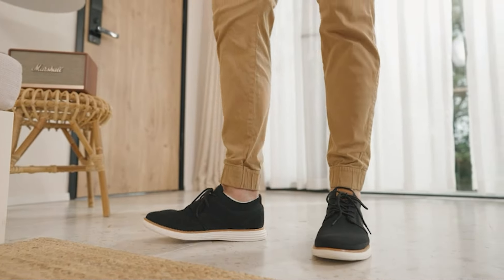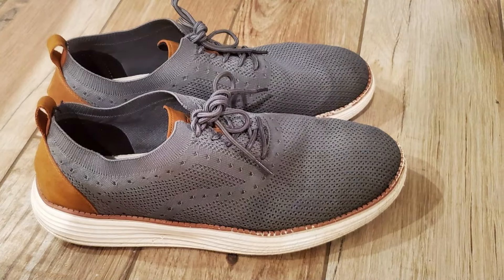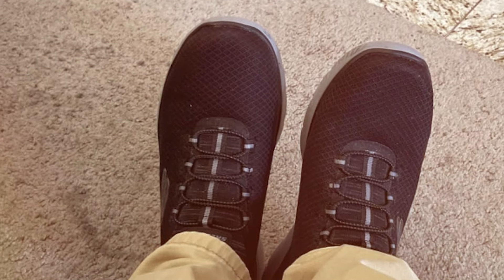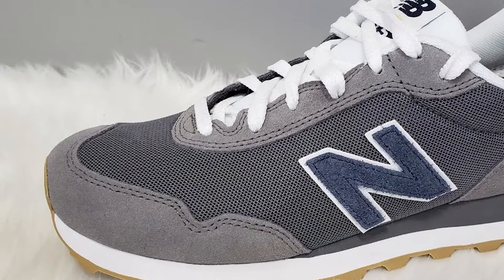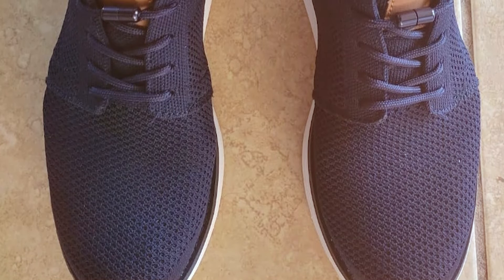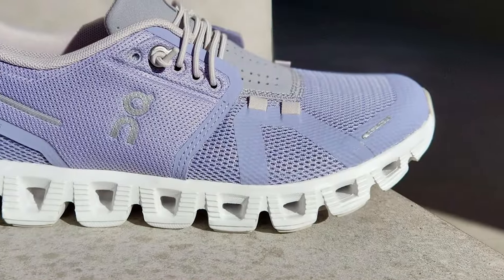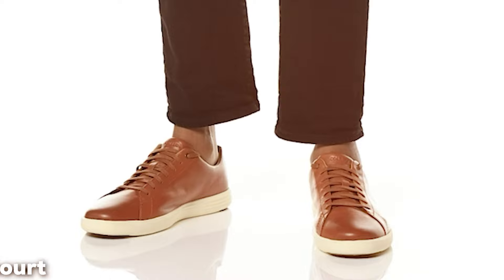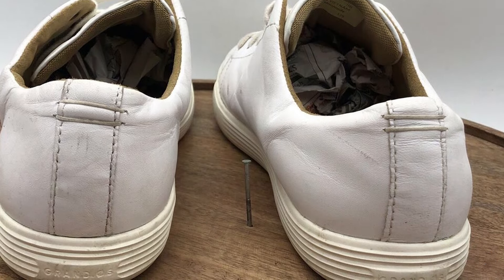7 Sneakers That Blend Fashion with Function – Must-Haves!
Top 7 Best Sneakers in 2024

Links to the Best Sneakers we listed in today's Sneakers review video:

1 . VILOCY Mesh Dress Sneakers
2 . Skechers Summits High Range Sneakers
3 . New Balance 515 V3 Classic Sneaker
4 . Bruno Marc Mesh Sneakers Oxfords
5 . On Cloud 5 Sneakers
6 . Reebok Men's Royal Bb4500 Hi2 Sneaker
7 . Cole Haan Grand Crosscourt Sneaker

What are the Best Sneakers in 2024?

In today's video we reviewed the Top 7 Best Sneakers on the market in 2024. We made this list based on our personal opinion and we ranked them in no particular order, after doing our research based on their prices, quality, durability, brand reputation and many more.

After watching this video you will know which are the best budget, top selling and top rated Sneakers on the market today.

If you choose from this list you can be sure that you buy one of the best Sneakers available today.

Is this video making value to your search? If Yes please remember to leave a like and subscribe to my channel to see more videos like this in the future, and if you have any questions related to the products we listed here, leave a comNursest down below and I will get back to you as soon as I can.